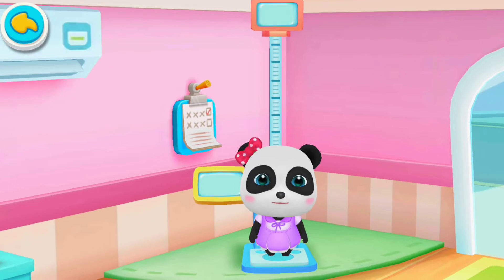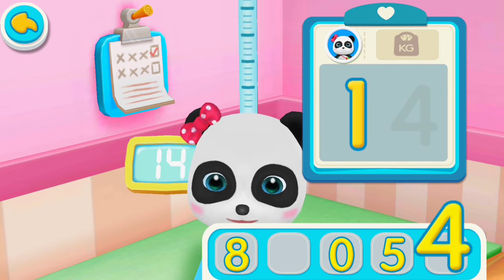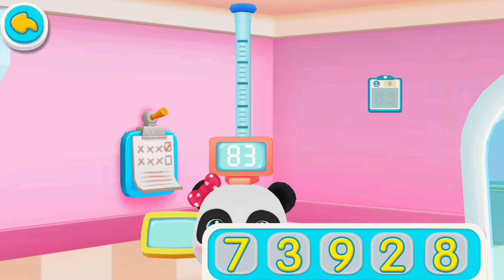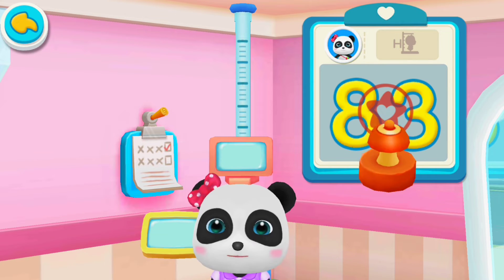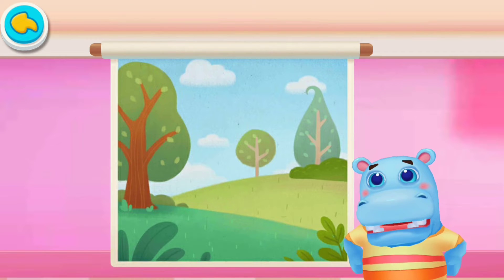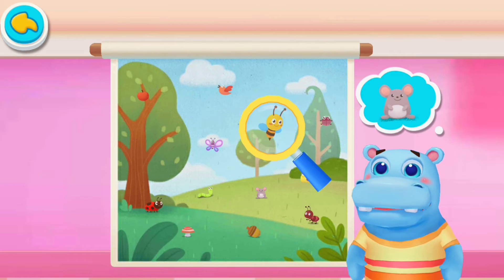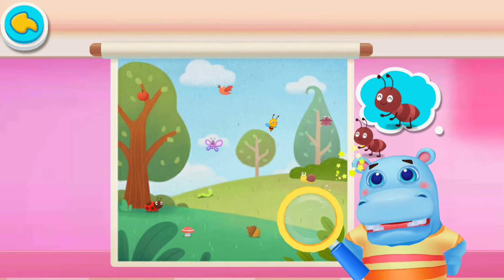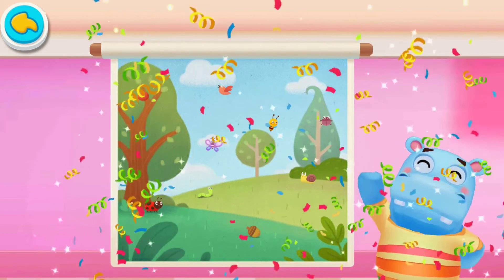Little Panda School Bus ❤️ | Go Hospital | Kids Cartoon | Kids Videos | Babybus Gameplay